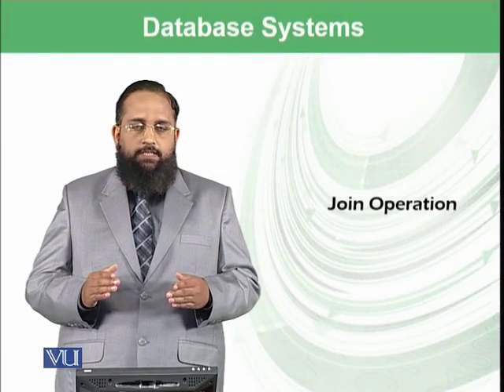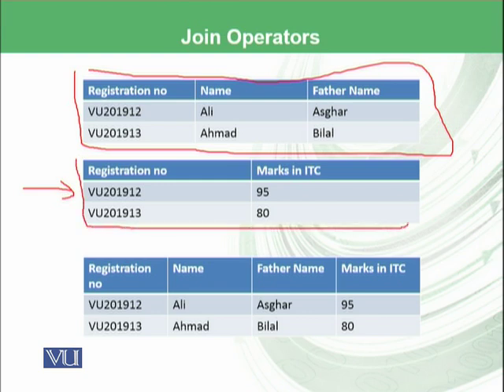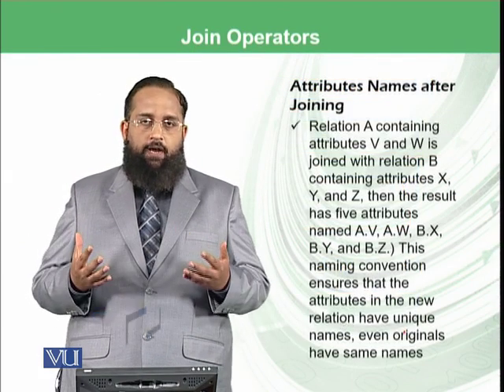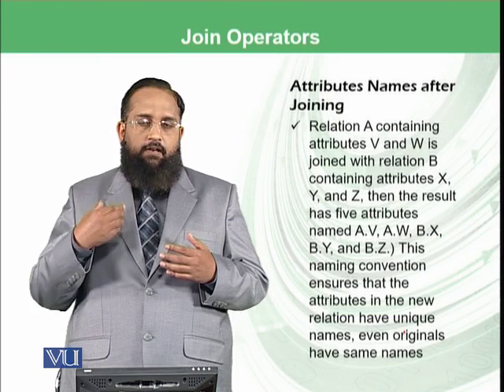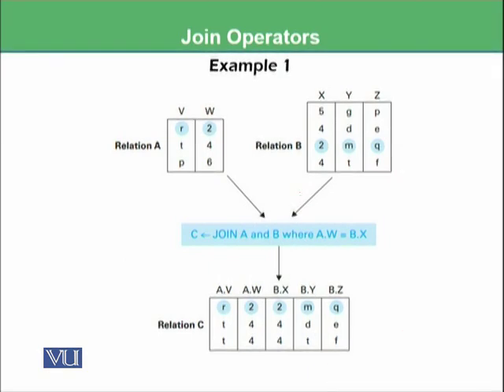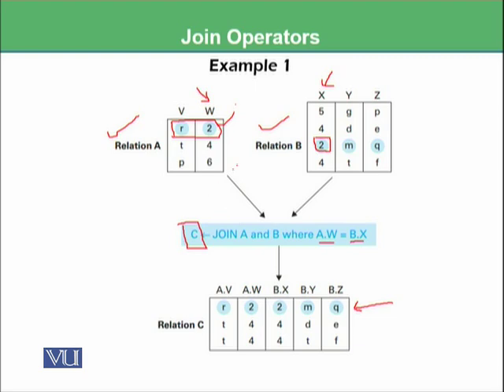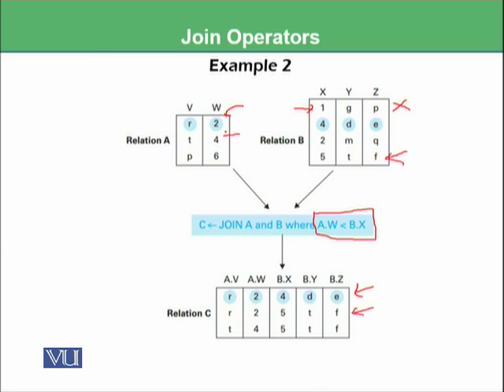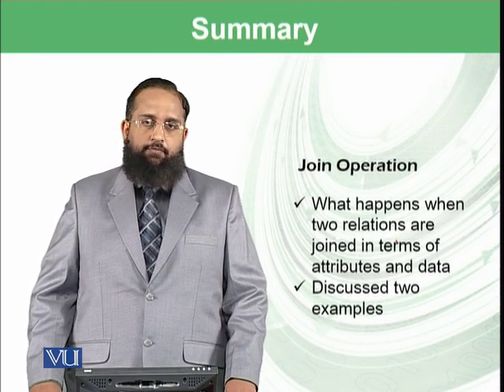Database Systems: Join Operation | Introduction to Computing | CS101_Topic158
Topic-158. Database Systems: Join Operation
By Dr. Tanveer Afzal